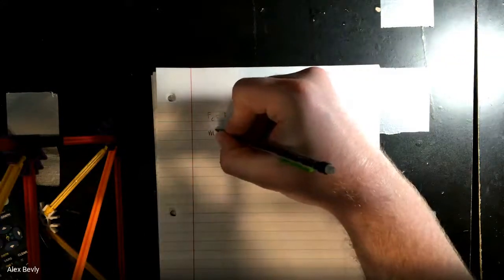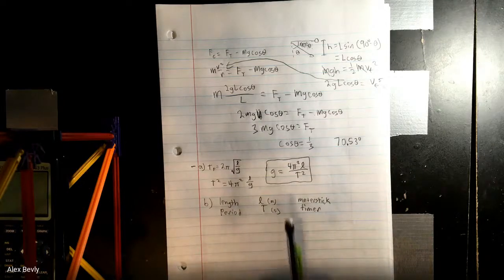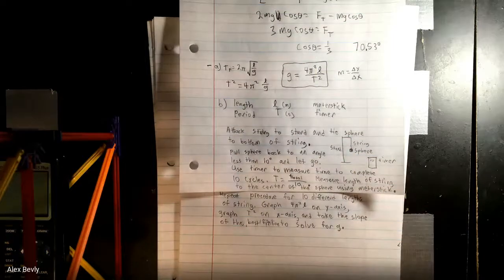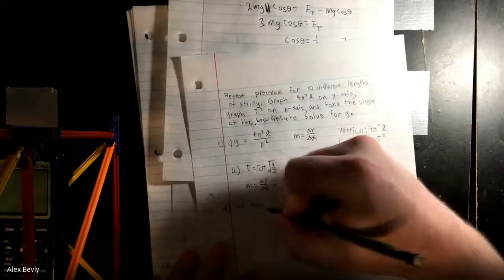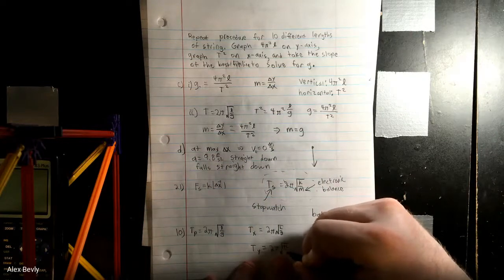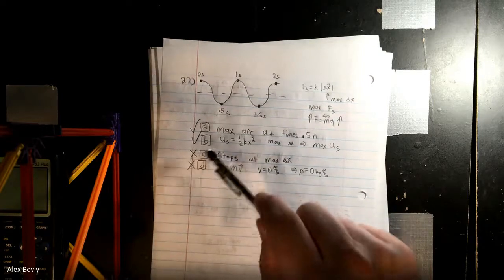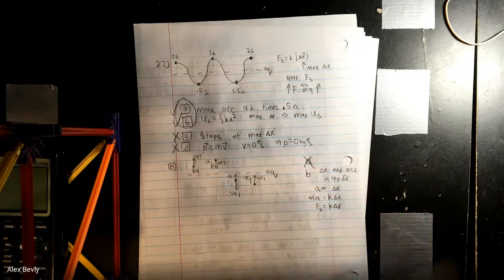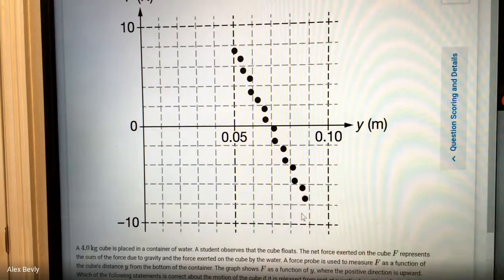Thursday 3 26 AP Tutorial